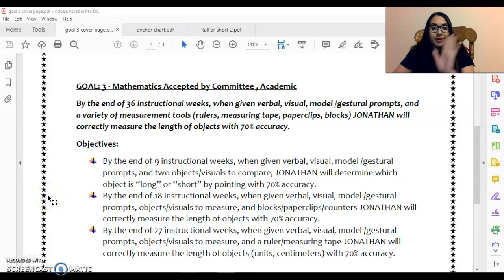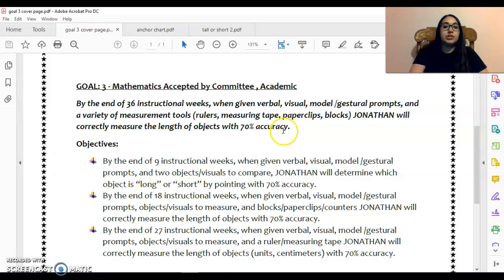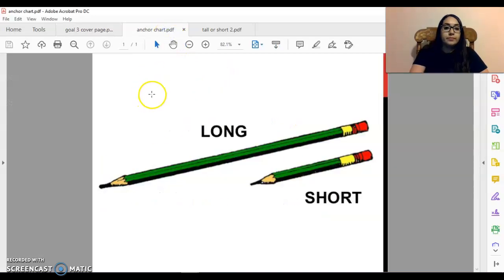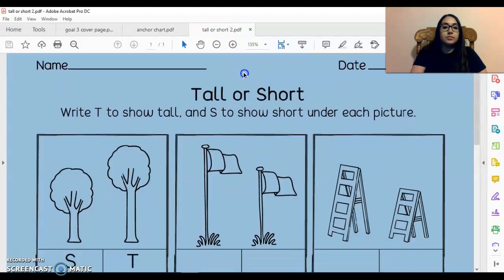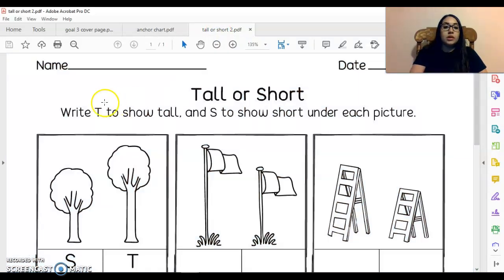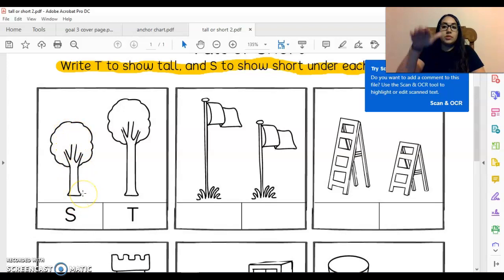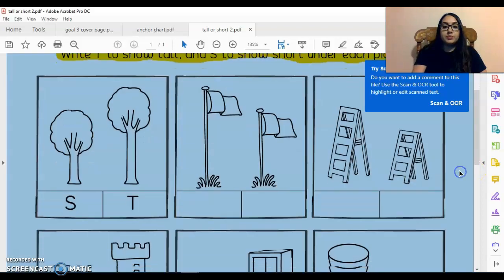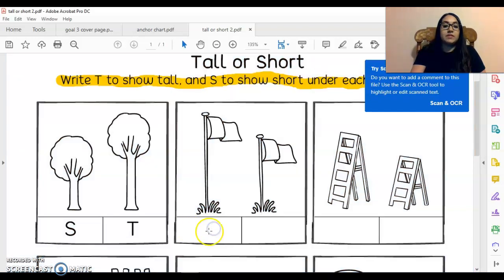Jonathan IEP 05-08